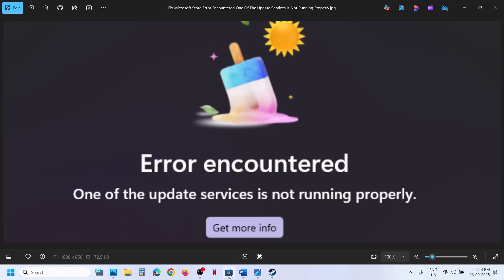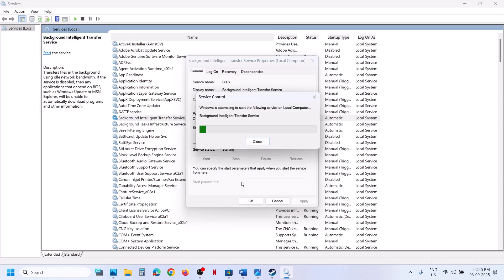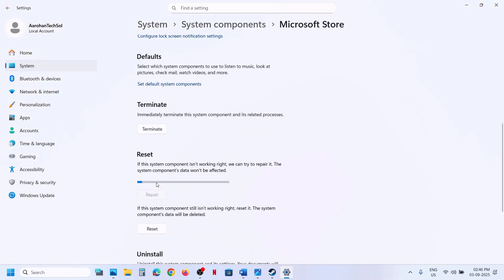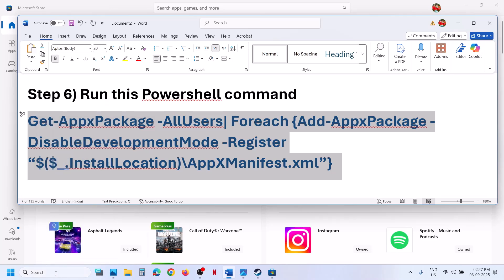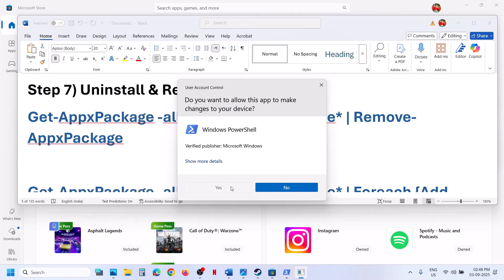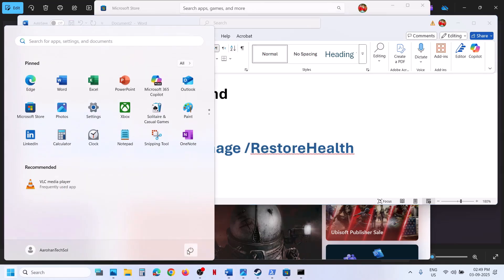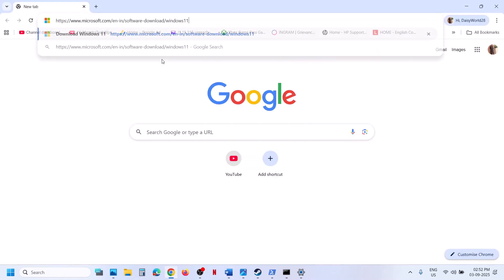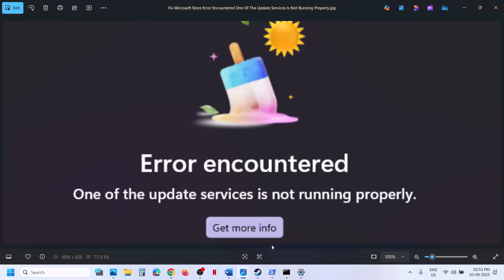Fix Microsoft Store Error Encountered One Of The Update Services Is Not Running Properly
How To Fix Microsoft Store Error Encountered One Of The Update Services Is Not Running Properly
Step 1) Start/Restart Windows Update, Microsoft Store Install service and background intelligent service
Step 4) Repair/Reset Store app
Step 5) Make Sure Date and Time, time zone, region are correct

sfc /scannow
Step 12) Reset Windows 11 (Create a backup first as it may result in data loss)